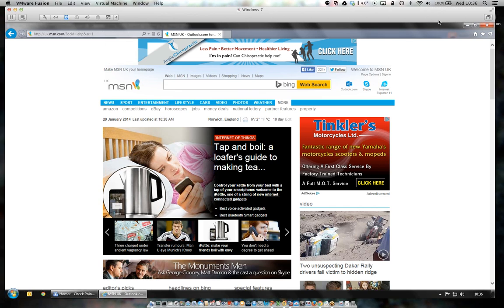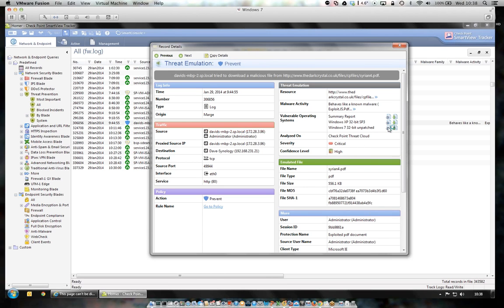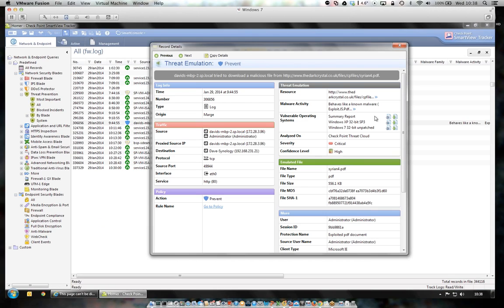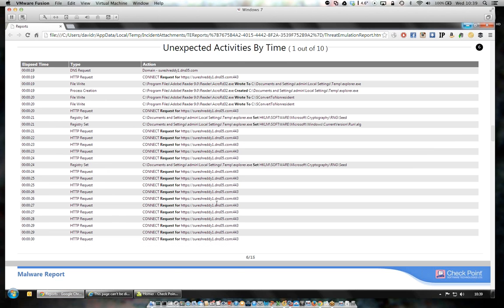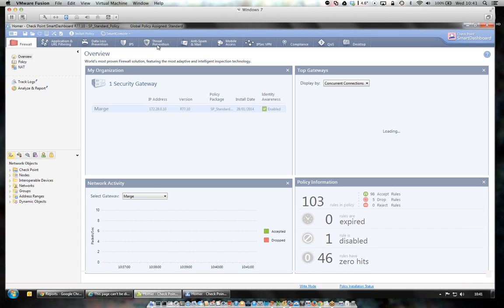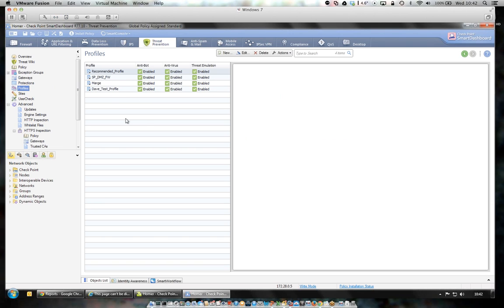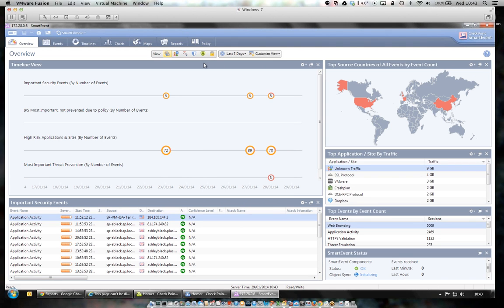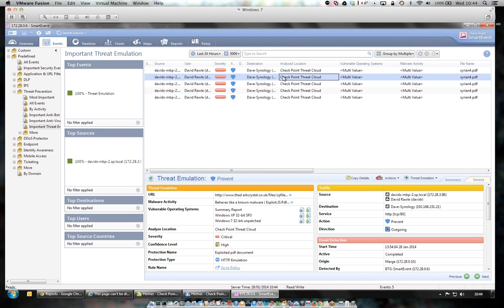Part 2 - Product Demo - Bytes Webinar - XP Is Dead...Long Live Windows XP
Product Demonstration of Check Point Threat Emulation - key solution to protect legacy Windows XP estates from targeted attacks after it goes End of Support on April 8th 2014

Part 2 of Windows XP is Dead... Long Live Windows XP webinar